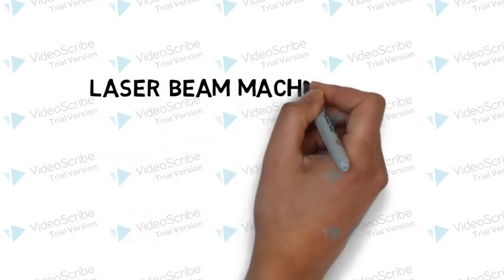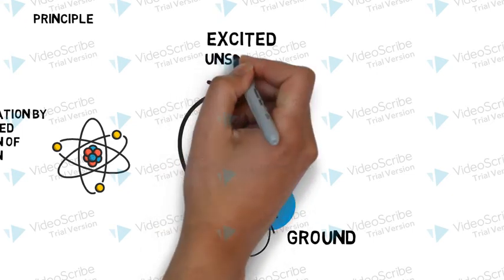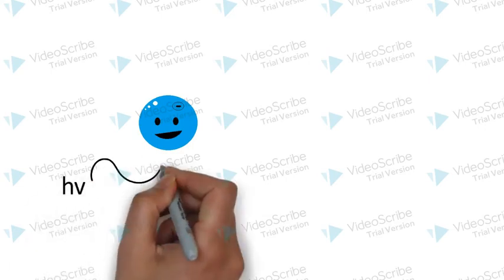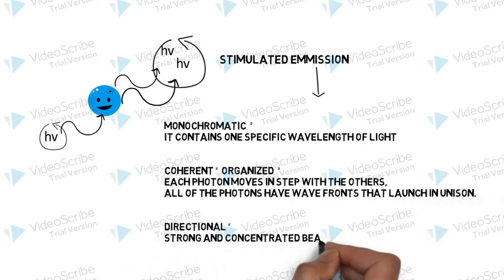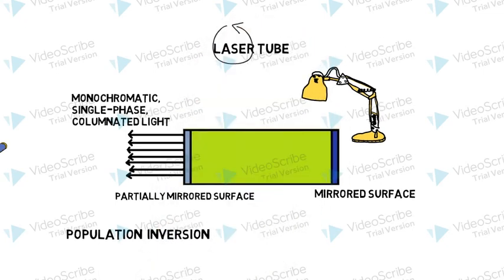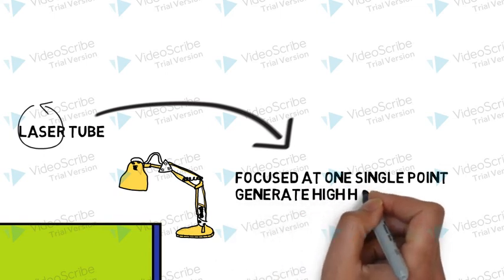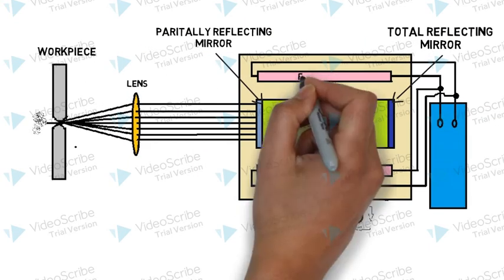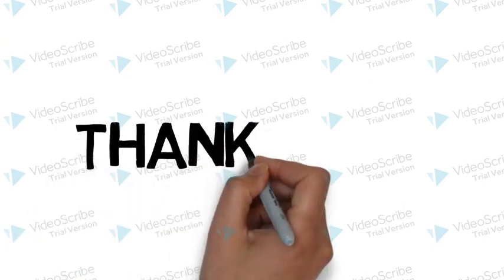Laser Beam Machining (LBM)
this video describes principle, equipment and working of laser beam machining process.